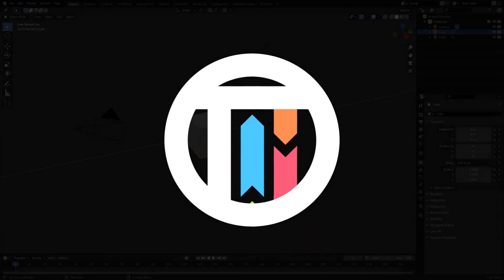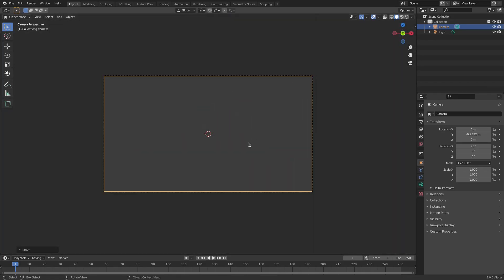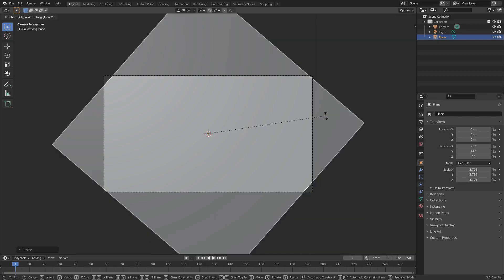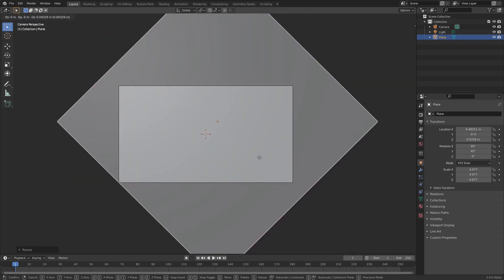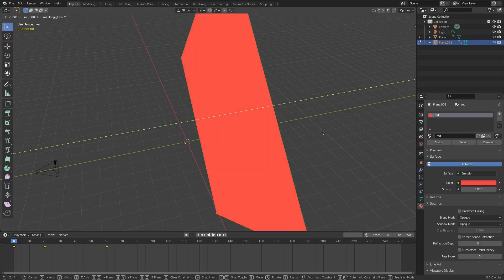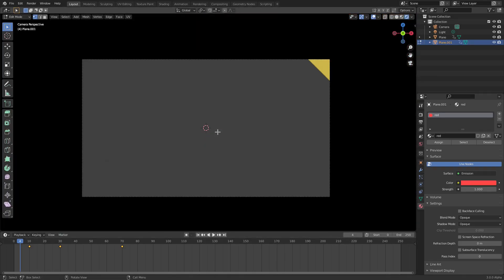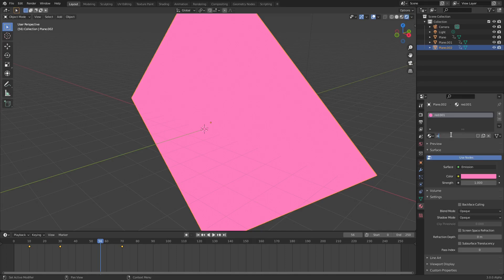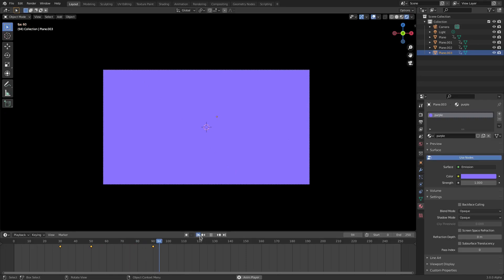HOW TO MAKE A STINGER TRANSITION - BLENDER 3.0 EEVEE TUTORIAL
Here's how to make a stinger transition in Blender 3.0 Eevee you can use ifor YouTube or Twitch streaming, or anything else you come up with!